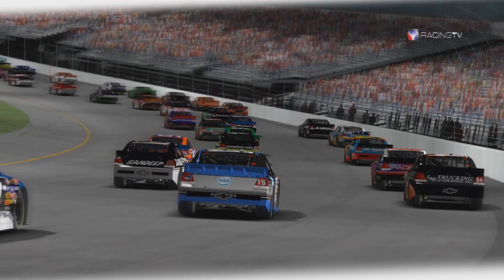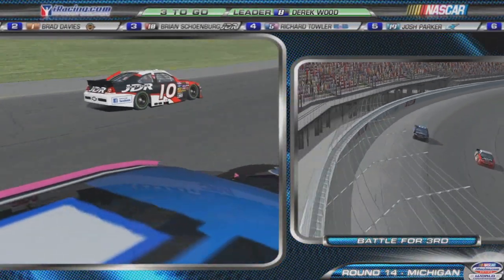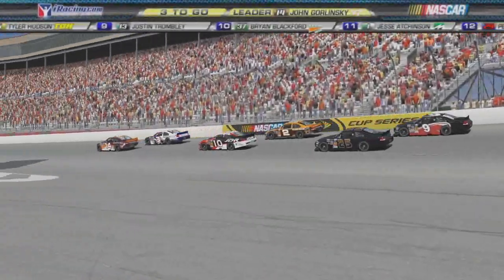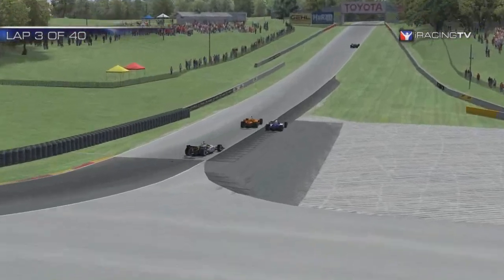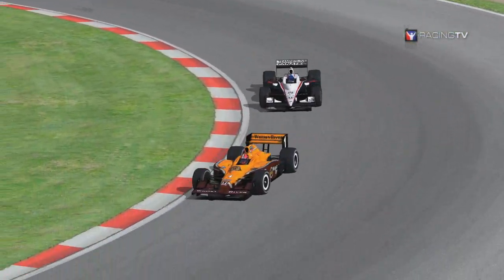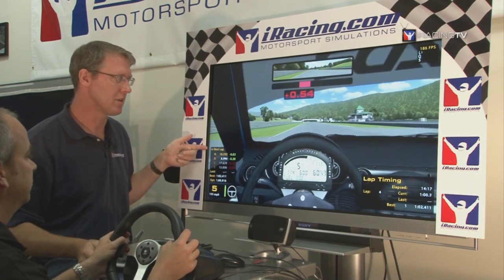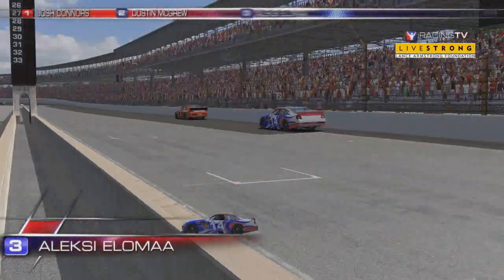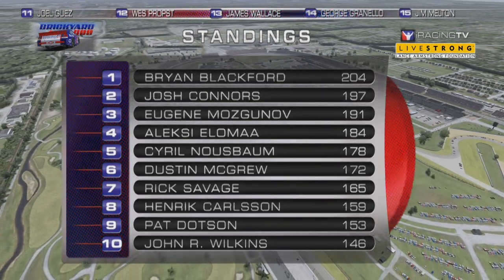iRacingTV Episode 4 - Sep 2010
Watch a new Williams FW31 video. Includes a recap of the NASCAR iRacing Series World Championship, iRacing Drivers World Cup Road Racing and other series. Also features a new section titles "How To".